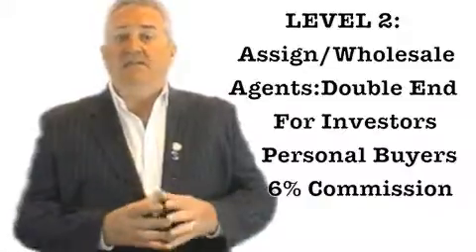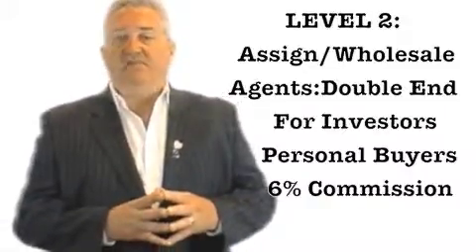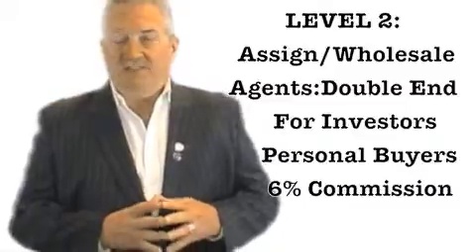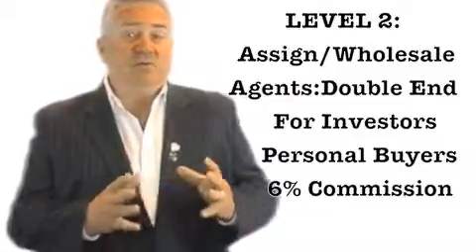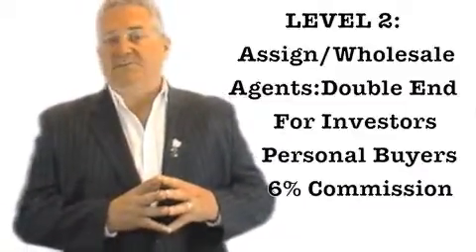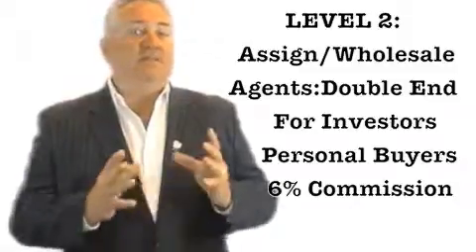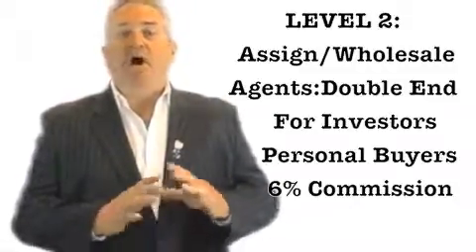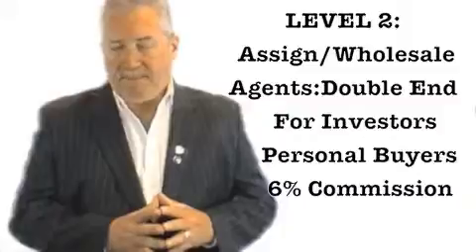5 Levels Of Income